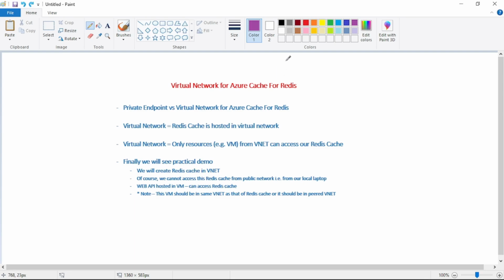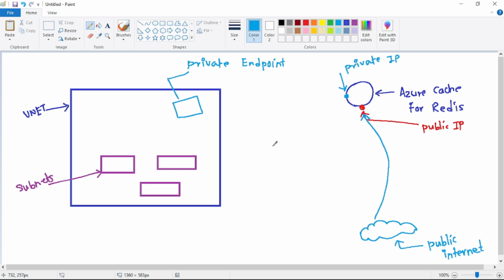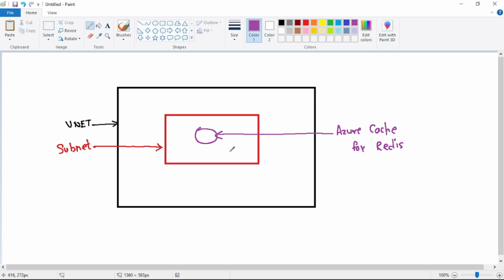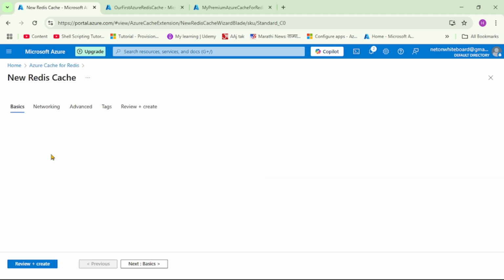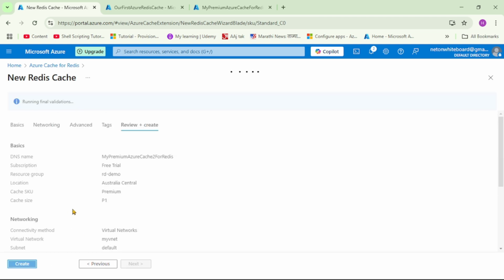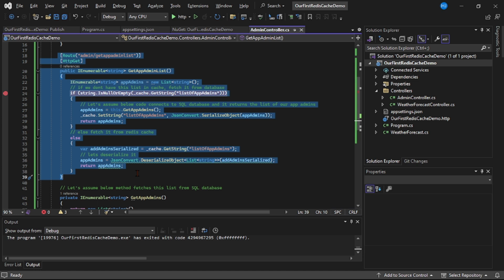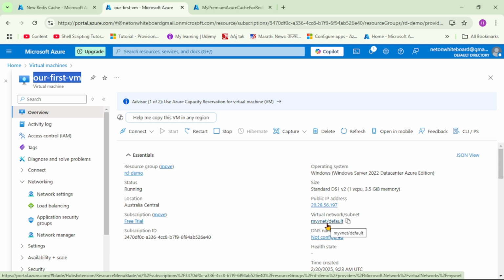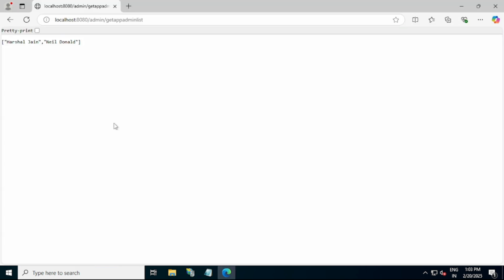Azure Redis Cache With Virtual Network | Concept & Demo | Azure Redis Cache Tutorial | Part-9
We will discuss concept behind hosting azure cache for redis in virtual network
We will also discuss why and when we should use azure cache for redis in virtual network
We will also understand - azure redis cache private endpoint vs virtual network

Finally, we will see a demo, where
We will host azure redis cache in virtual network, which of course will not be accessible from local laptop i.e. public network
We will create a web app and host in it VM. This VM will be hosted in same virtual network as that of redis cache. Thus we will be able to access this redis cache from VM